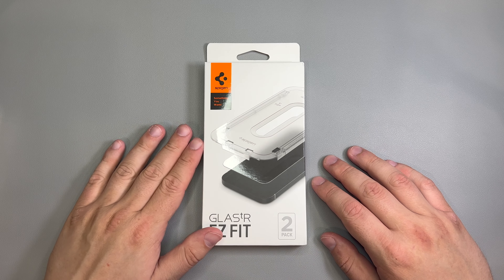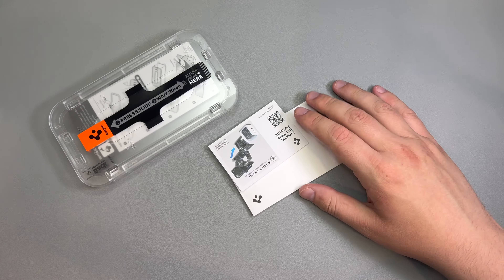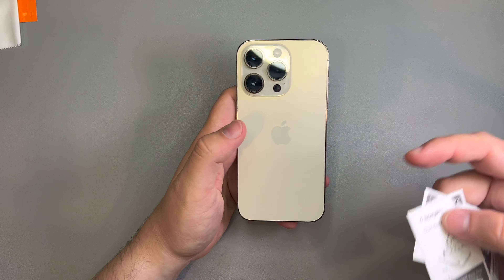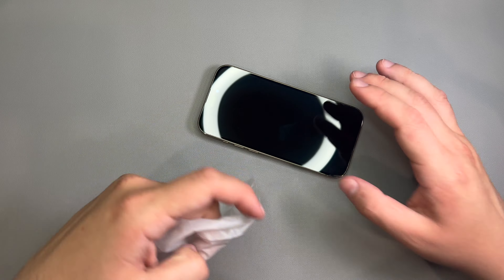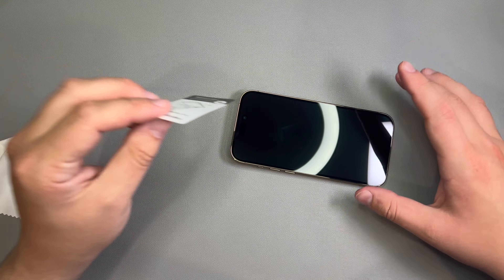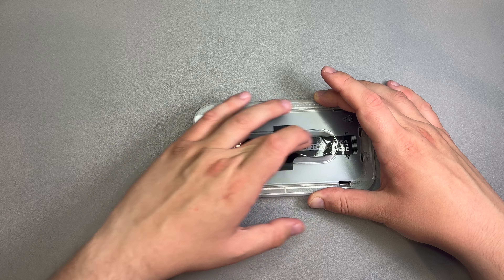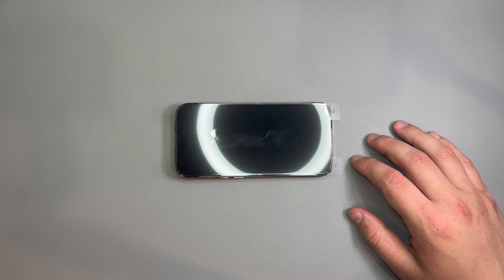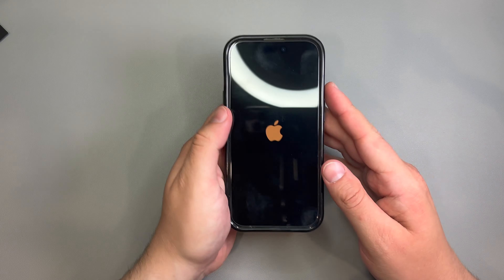THE BEST SCREEN PROTECTOR! Spigen Tempered Glass Screen Protector for iPhone 14 Series!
This is the @SpigenWorld GlasTR EZ FIT screen protector for the iPhone 14 Pro. I have used these screen protectors for years and always recommend them to anyone. Spigen makes these for a variety of phones and they're very affordable. I tell you about the screen protector and give you a close up, hands on experience of the screen protector throughout a complete installation video.

PURCHASE LINKS:
iPhone 14
iPhone 14 Plus
iPhone 14 Pro Max
iPhone 14 Pro